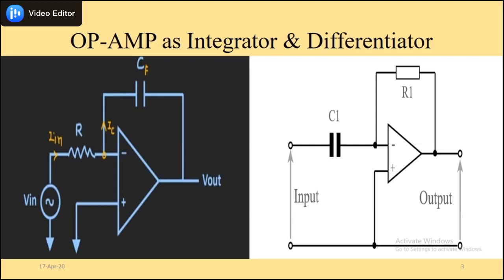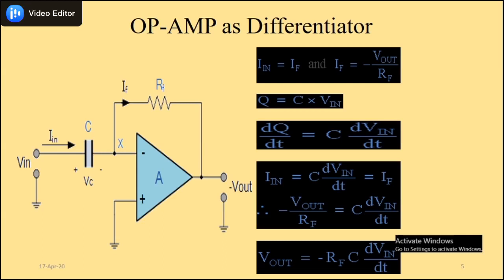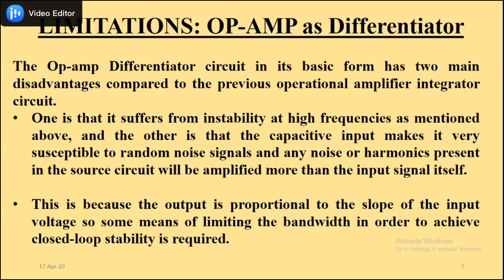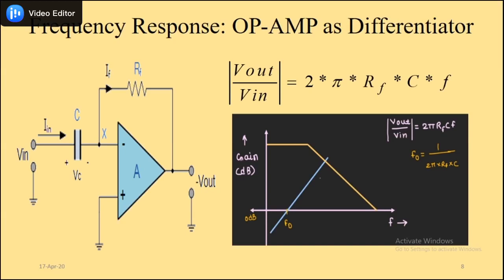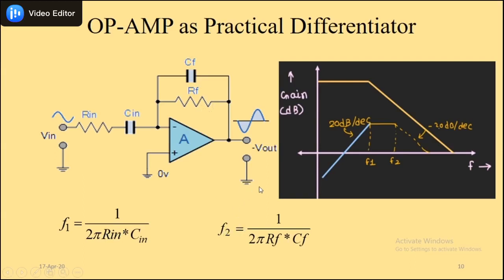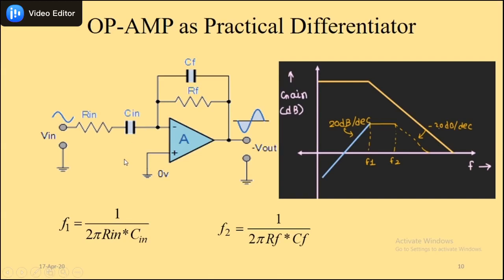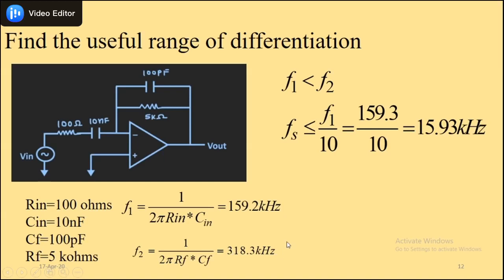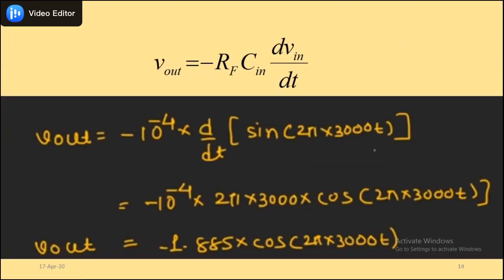Lecture 2 Differentiation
Analog & Digital Electronics
UNIT2 Differentiator